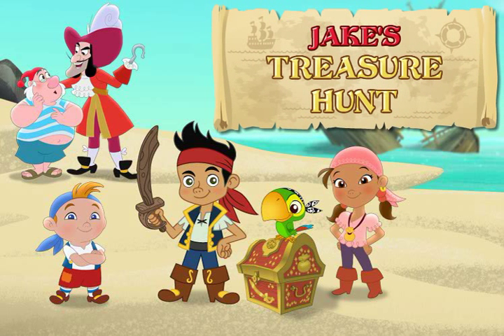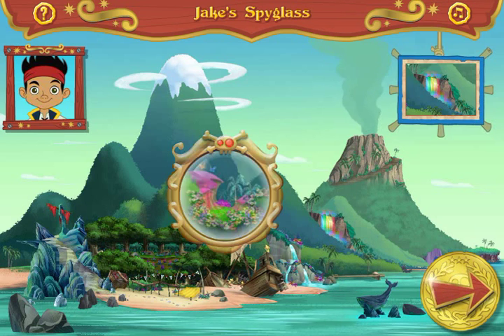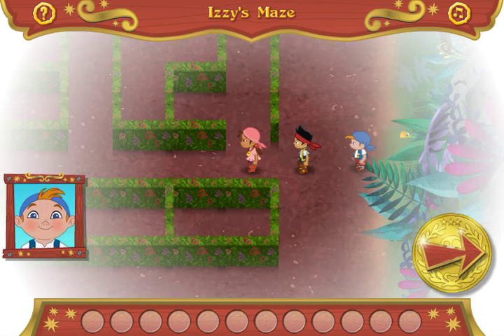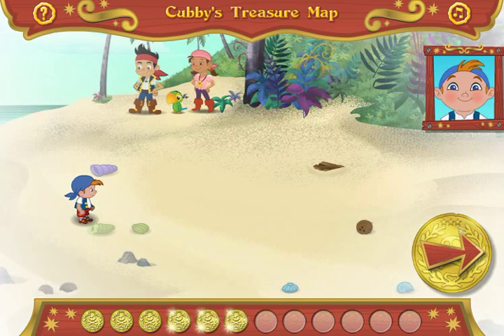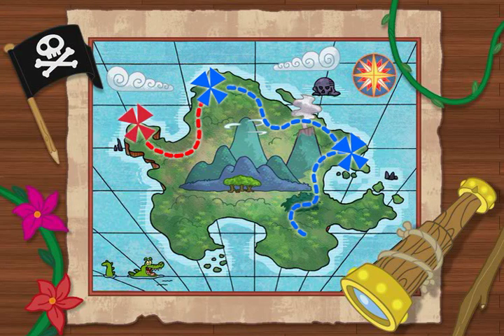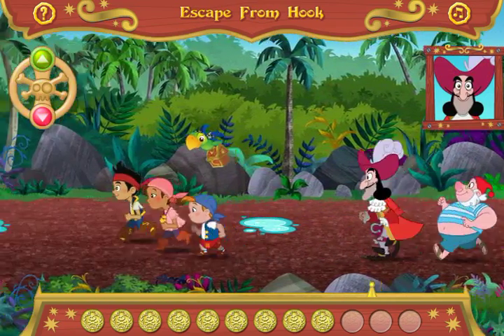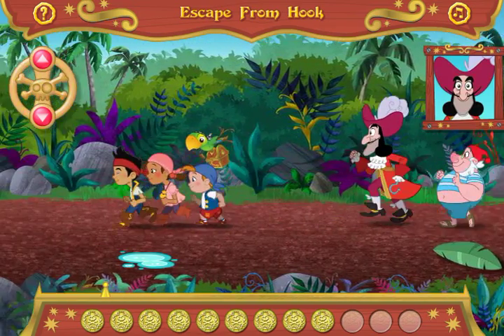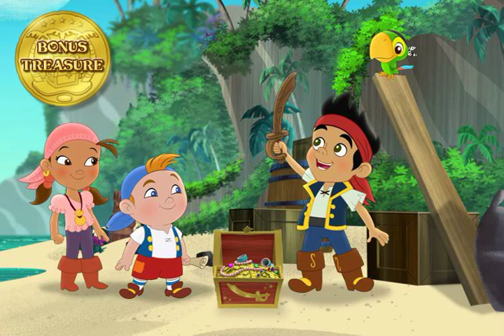Jake and the NeverLand Pirates Game Episode of Treasure Hunt